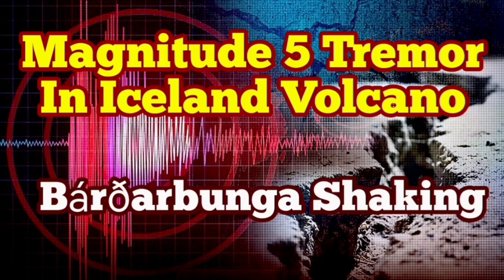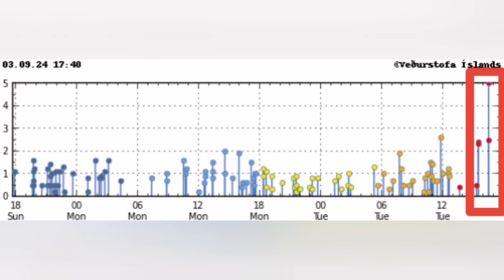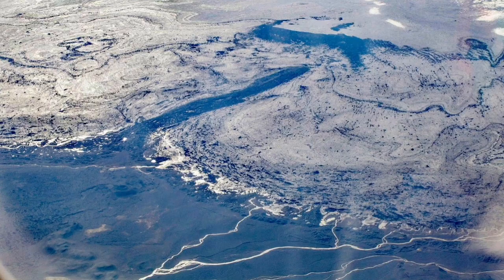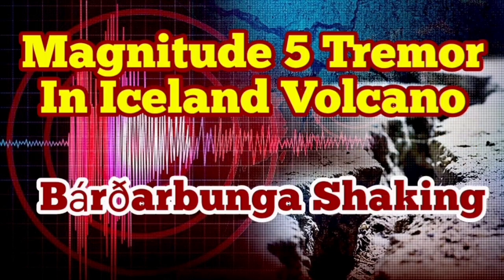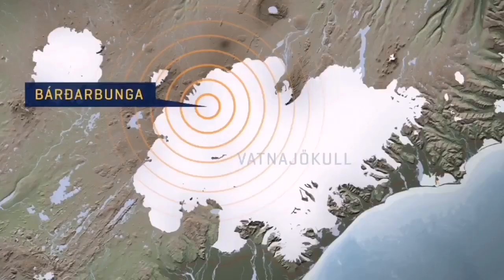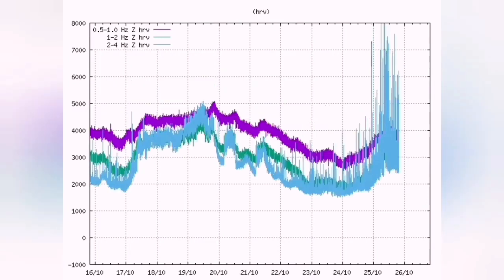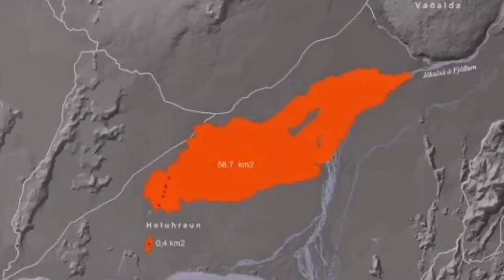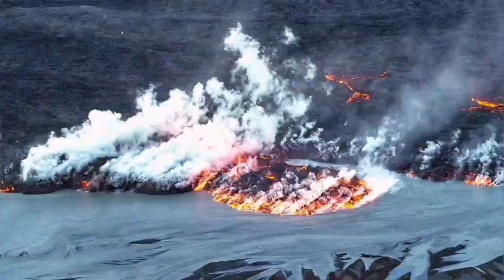Bárðarbunga Volcano Shaking, Magnitude 5 Earthquake, Iceland Volcano Eruption, 1.7Km Depth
Just before 2 a.m. this morning, an earthquake struck the southeastern Bárðarbunga caldera. According to initial calculations by the Icelandic Meteorological Office, the earthquake had a magnitude of 3.6, but it will be reassessed again today and is estimated to be larger.

According to a statement from the Icelandic Meteorological Office, there were several smaller earthquakes before and after, but there are no signs of unrest.

The last time an earthquake of this similar magnitude occurred was on November 27th, while on October 6th, an earthquake of magnitude 5 occurred.

Since the beginning of the year, 23 earthquakes, magnitude 3 or greater, have occurred in these areas, the largest 5.4 on April 21. It is the largest earthquake since the end of the eruption in February 2015, but earthquakes are common in Bárðarbunga.